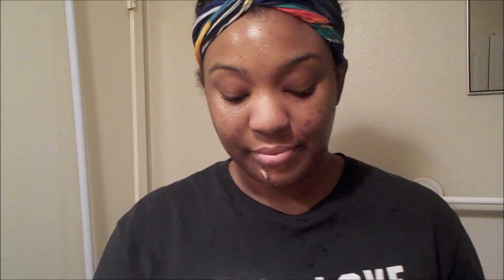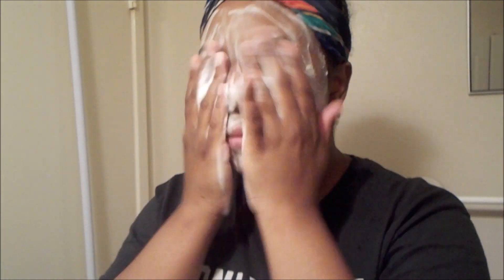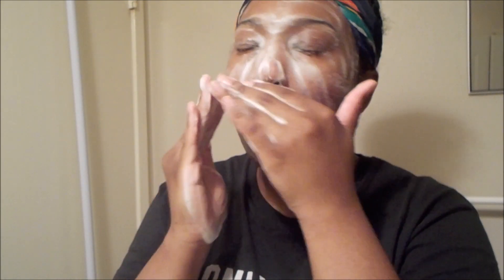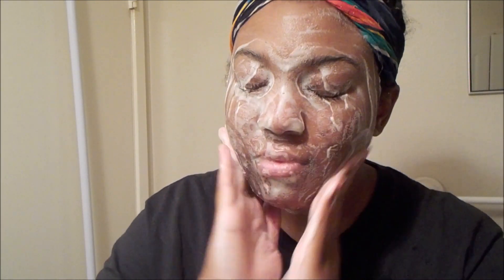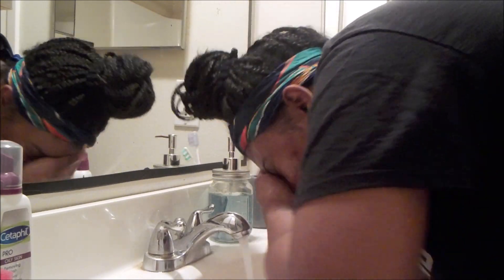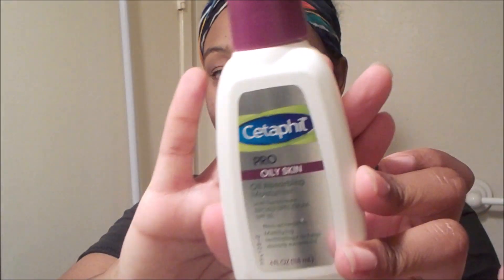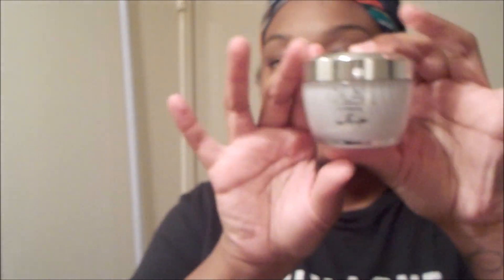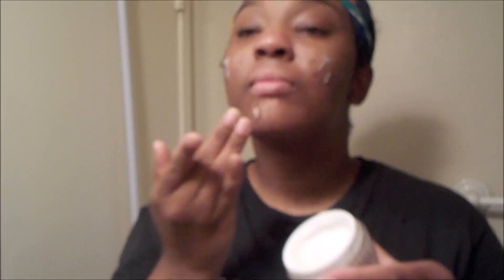My Realistic Night Routine 2018|| LanaMor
Products Used:
1. Cetaphil Pro Oil Removing Foam
2. Cetaphil Pro Oil Absorbing Moisturizer SPF 30
3. Olay Luminous Whip